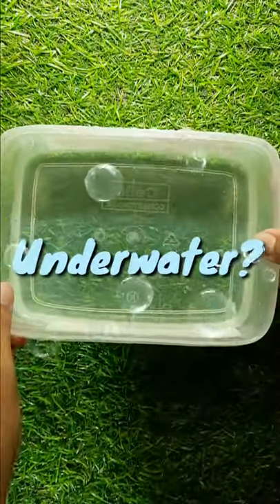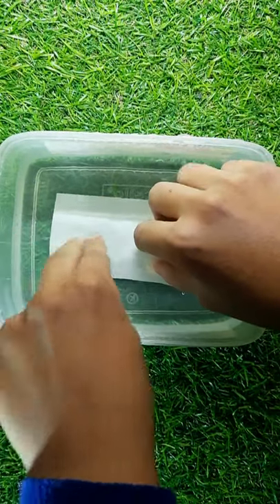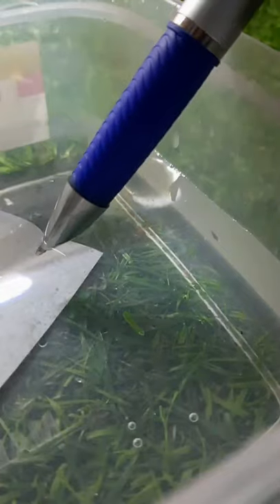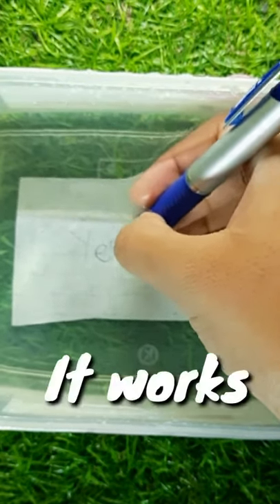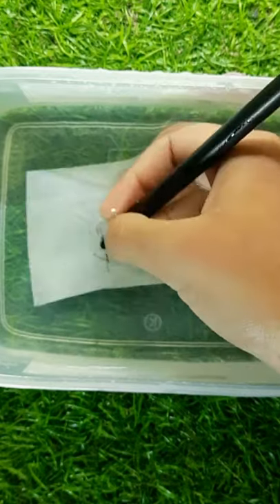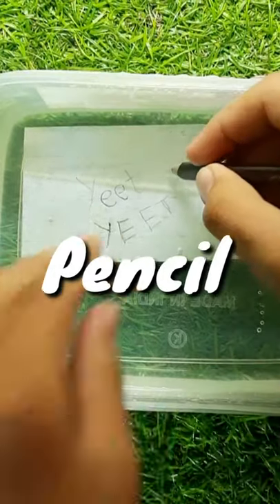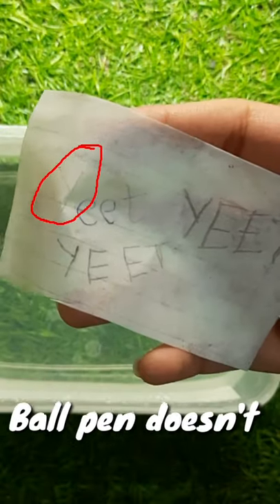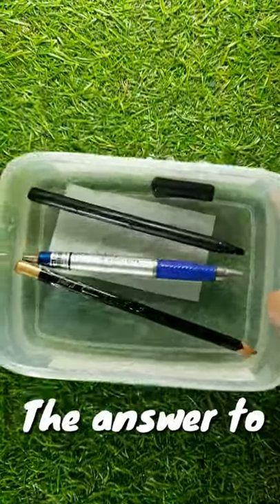Can You Write Underwater?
Can you write underwater the answer to this question is in the video. Writing underwater with a ball pen, gel pen, pencil.

It's free and you can always change your mind.
Like if you liked the video dislike if you disliked the video.

Give suggestions in the comment section

Video Editing software: Kinemaster
Device: Galaxy Tab S6 Lite